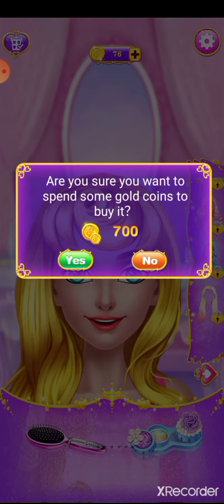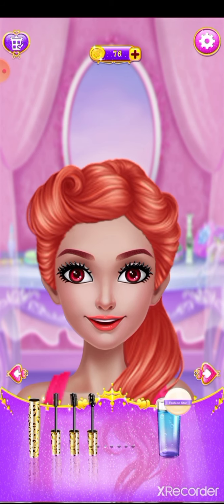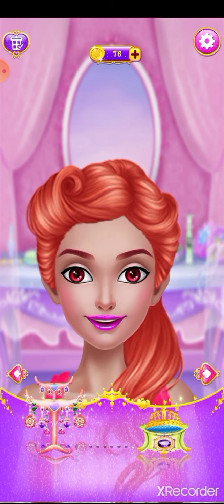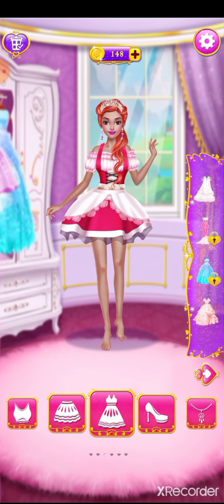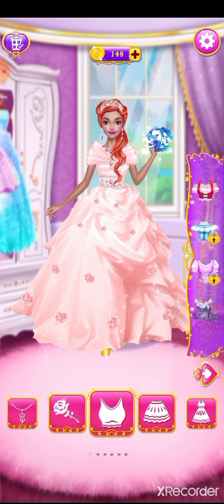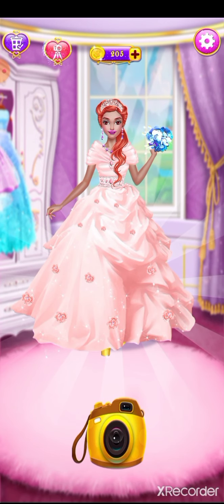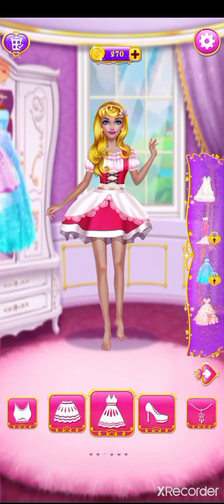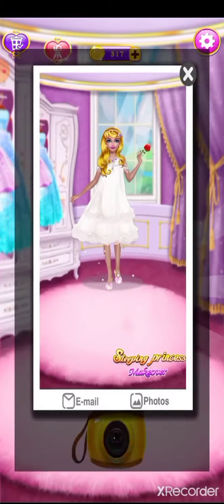👸👗Sleeping Beauty makeover - Date Dress Up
Release your fashion sense. Apply makeup for Sleeping Beauty.

The beautiful princess was enchanted by a malevolent fairy. Only a prince🤴 can break the charm and awaken the princess👸. A couple years later, a handsome and brave prince appeared. He killed the vicious dragon🐉 guarded in the castle and waked up the princess. The whole nation is going to hold a big party to celebrate. The princess wants to dress beautifully to meet the princess who saved her life. Can you help the princess get a perfect look?

Game features：

🌸A sleeping beauty themed makeover game
🌸Get the princess a comfy spa and apply makeup on her
🌸Create the perfect style for the princess
🌸Tons of fashionable makeup and dresses to choose from
🌸Help the prince choose flowers for the princess

Mix and match gorgeous looks for the princess and the prince. Let’s make up.